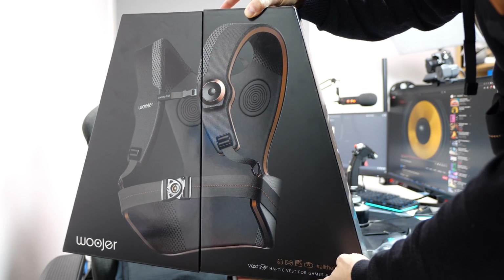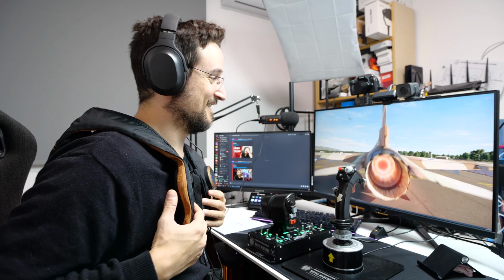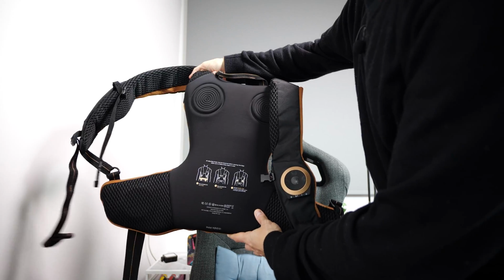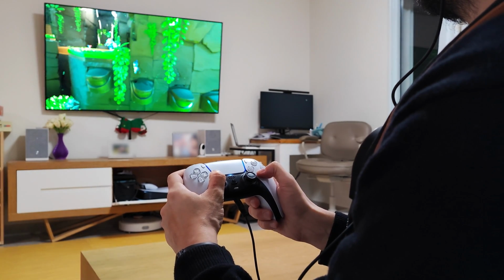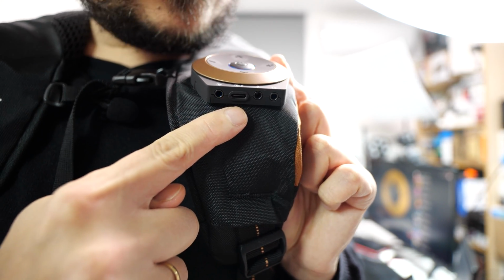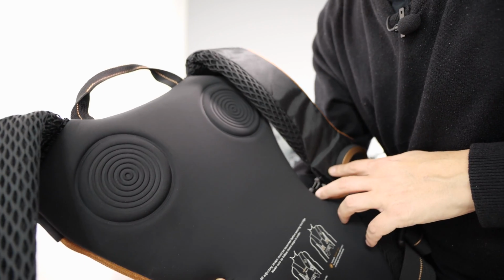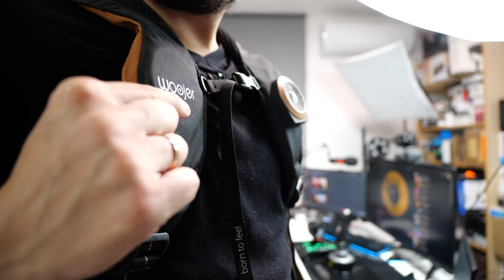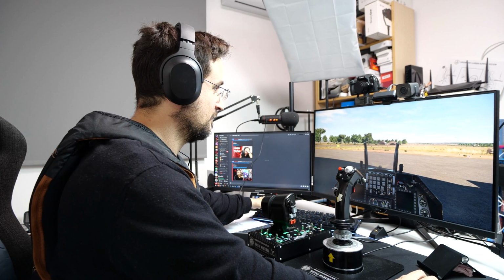Woojer Vest Edge Review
Are you ready to feel your sound? I have been trying the Woojer Vest Edge for a couple of weeks now to enhance my simulator experience, For me the purpose of the Woojer Vest Edge is to add a new layer of sensation to my audio experience which is something I was really excited to test out.